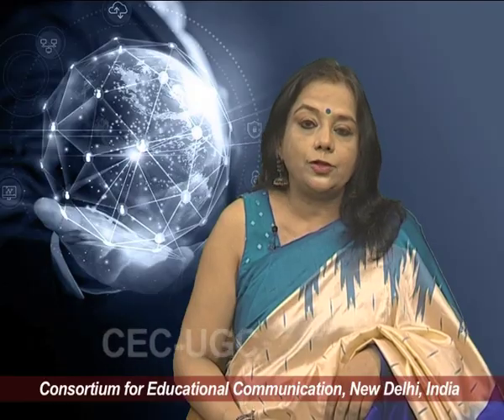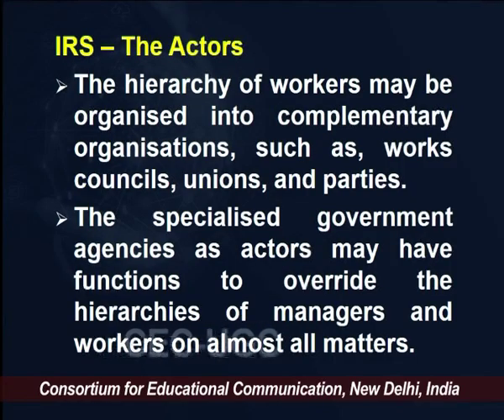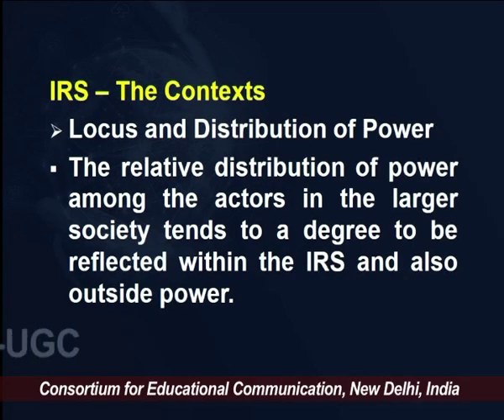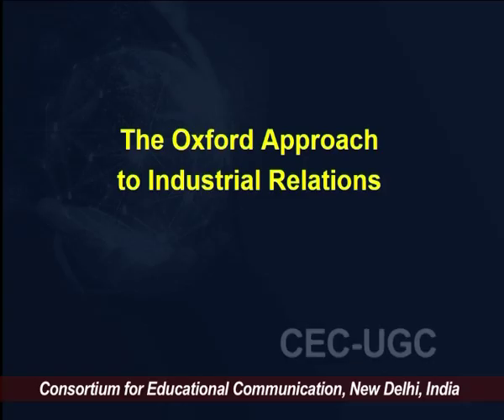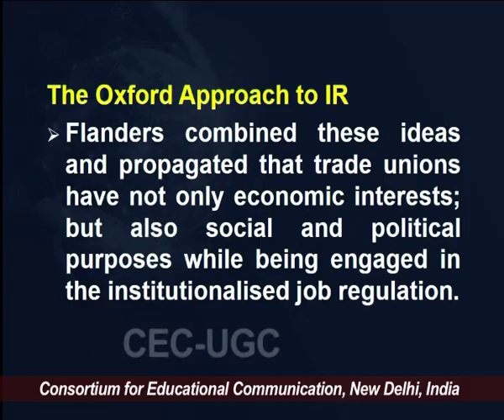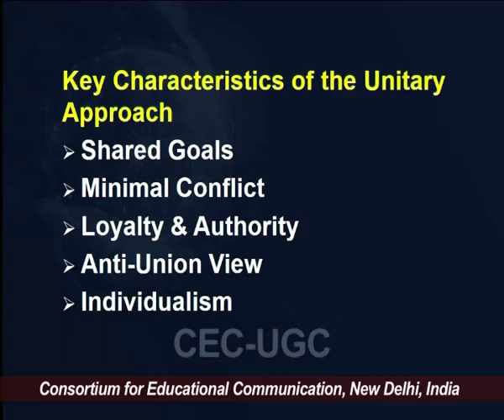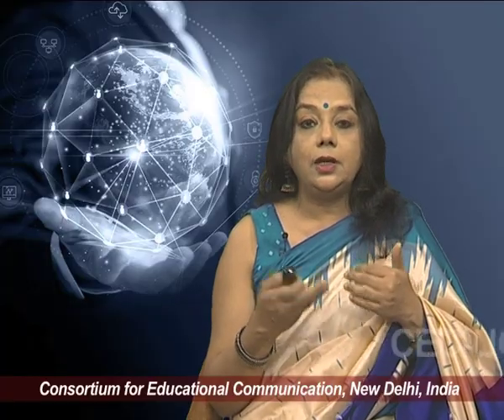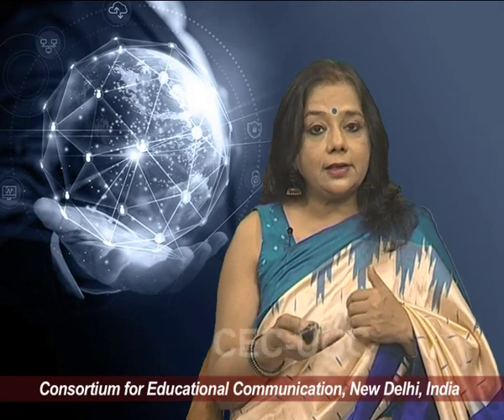Approaches to Industrial Relations (Part 2) | Management & Commerce Lecture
Welcome to Part 2 of this lecture on the Approaches to Industrial Relations.

In this session, we break down the foundational frameworks, theories, and models that govern labor-management dynamics and workplace relations. This lecture is structured to help university students build a rigorous academic understanding of industrial systems.

Ideal for undergraduate and postgraduate students of Commerce (B.Com, M.Com), Management (BBA, MBA), Political Science, and aspirants preparing for competitive exams like UGC NET.

📌 Key Topics Covered:
00:00 - Introduction to Industrial Relations
04:15 - Historical Evolution of Labor Dynamics
09:30 - Unitary Approach to Industrial Relations
16:45 - Pluralist Approach & Workplace Conflict
22:10 - Marxist / Radical Perspective